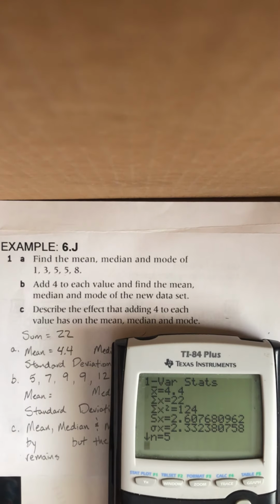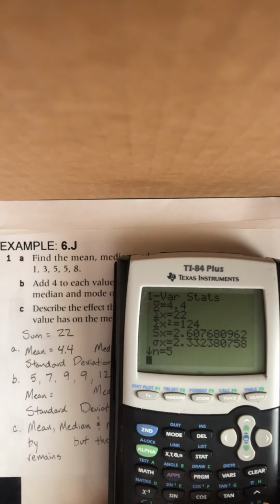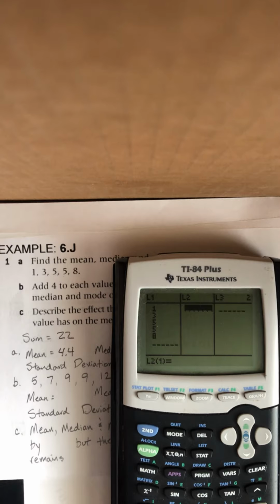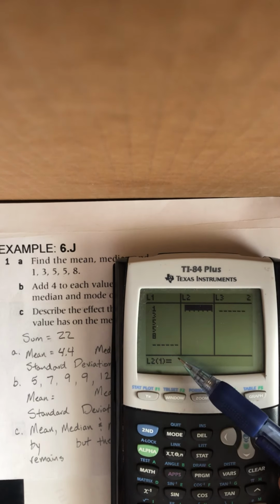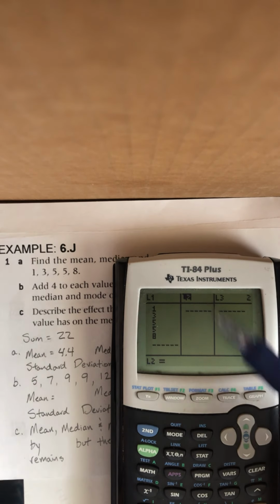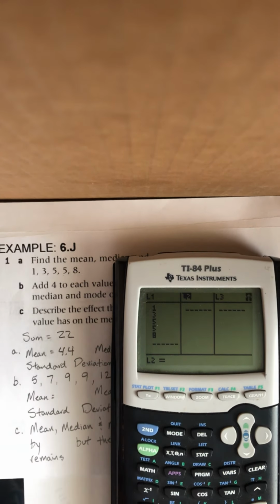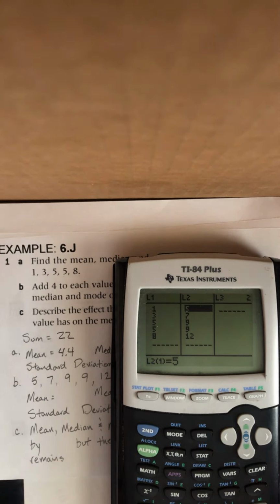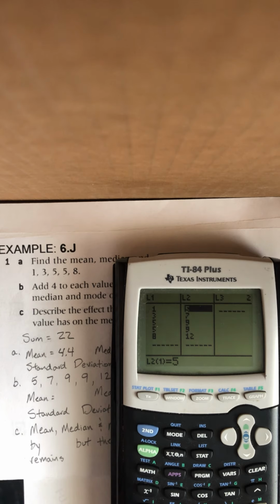6.J Homework #1 (IB.A&A)